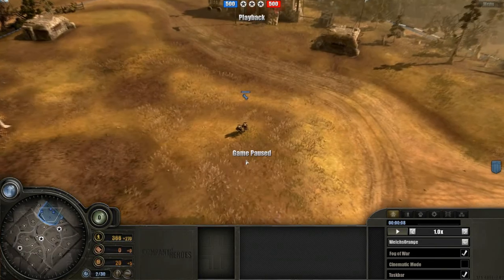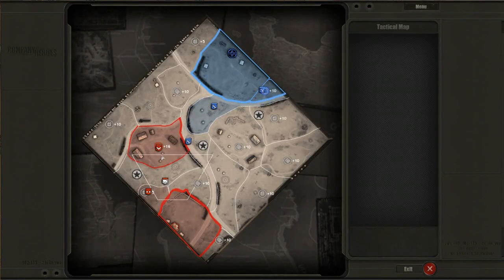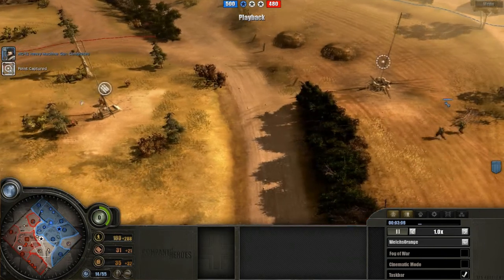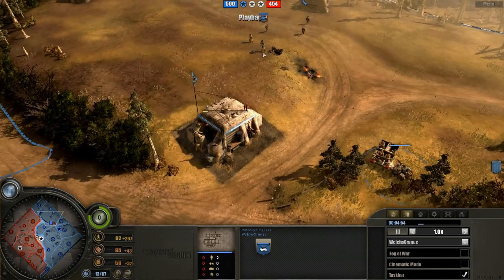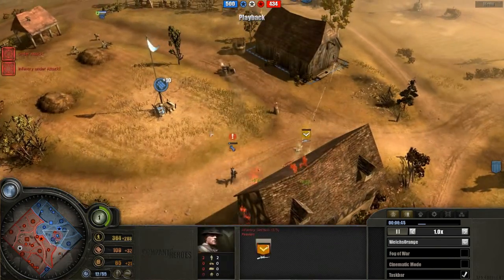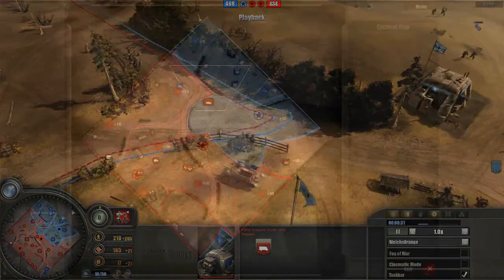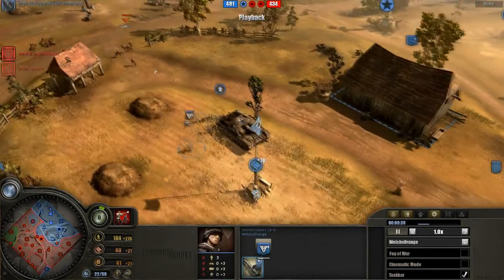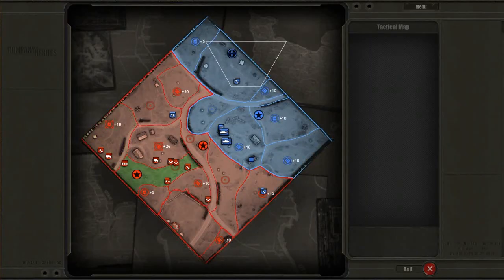Passion vs Welchsorange part 1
I really enjoyed this one. These players skill level match each other very well constantly countering each other in each battle. I also fixed my audio levels. I am very pleaseeeed :D